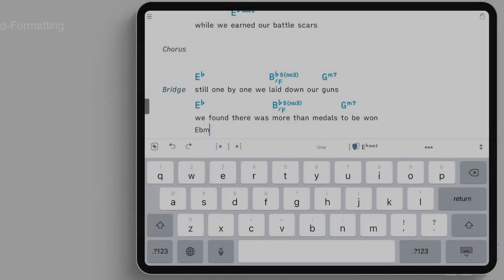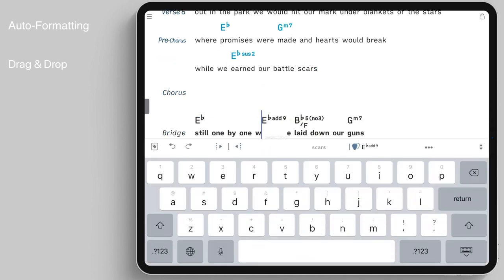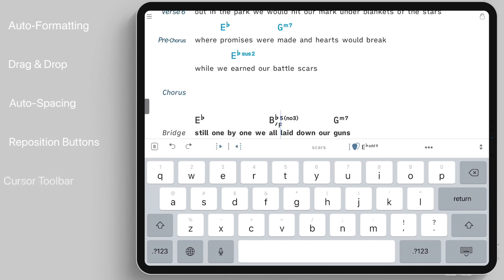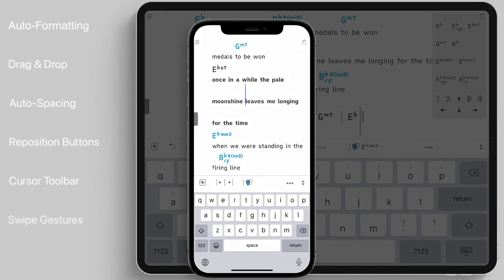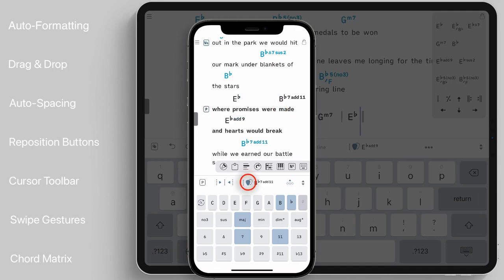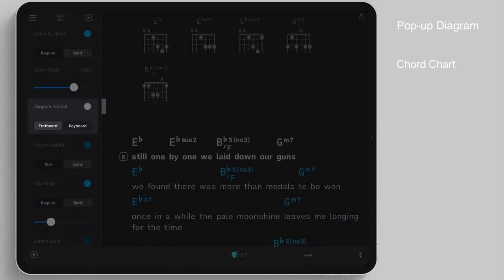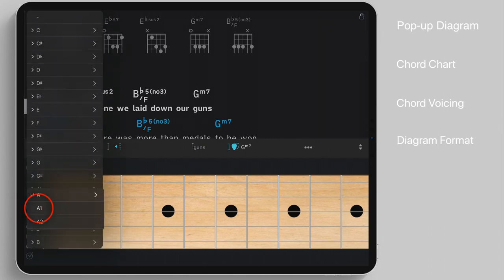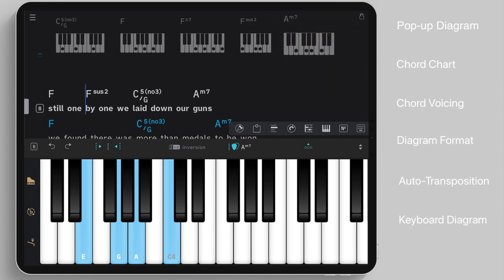Song One - Chords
Manage your repertoire and deliver convincing live performances with Song One. Discover the best-in-class chord sheet editor offering unmatched auto-scroll capabilities, smart automation features and a powerful adaptive audio engine. Available for macOS & iOS